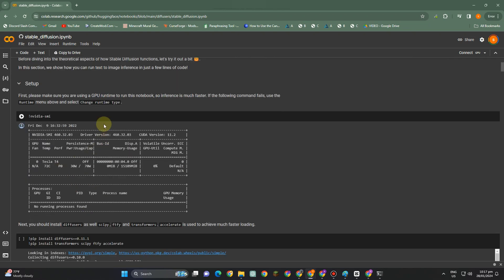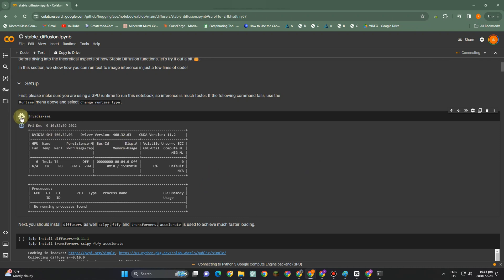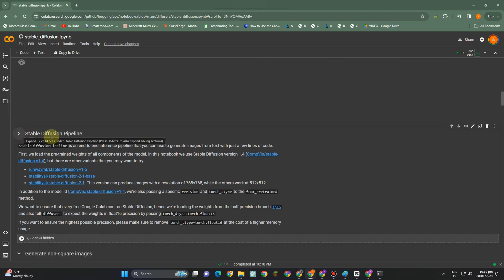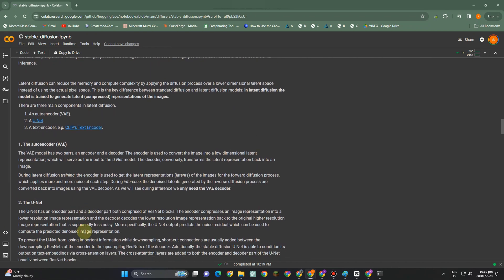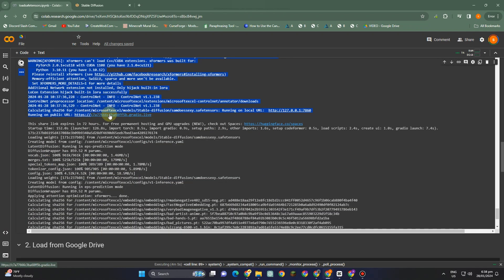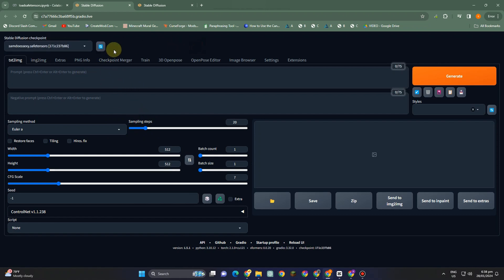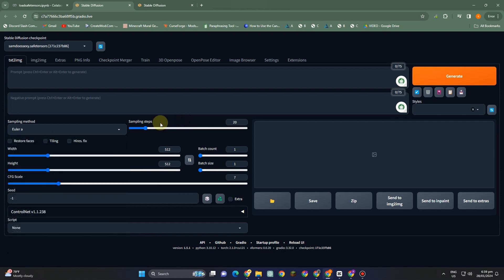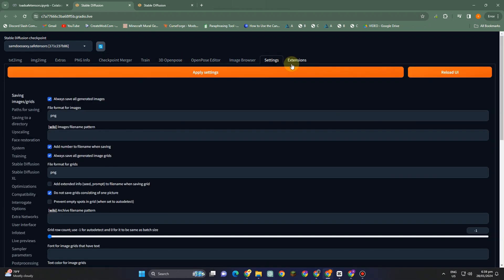How To Install STABLE DIFFUSION On GOOGLE COLAB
In this video I'll show you how to install & use stable diffusion free on google colab. The method is very simple and clearly described in the video. Follow all of the steps & learn how to install stable diffusion on google colab